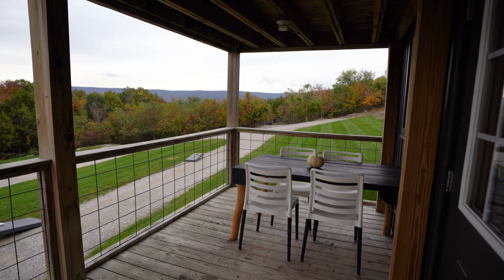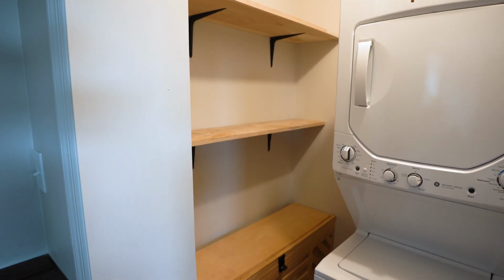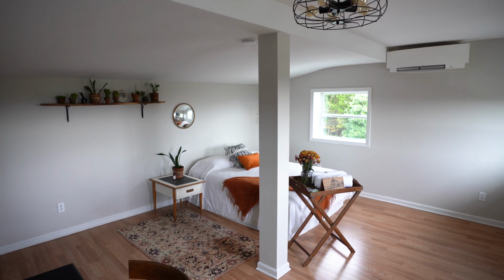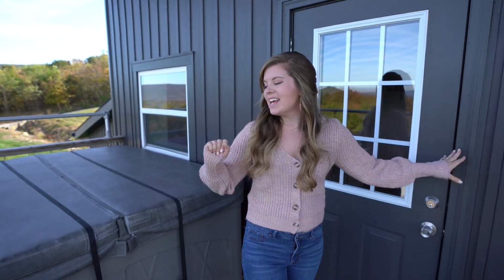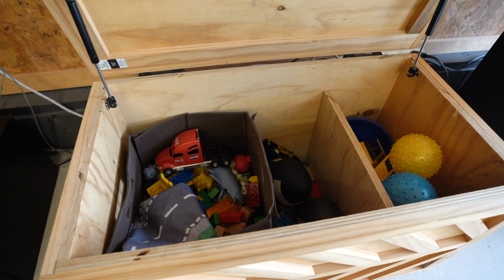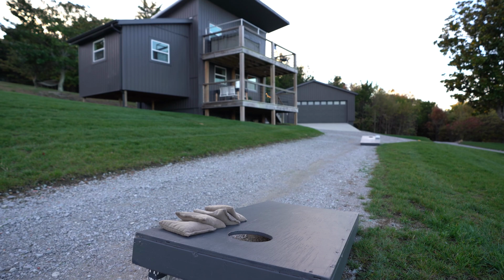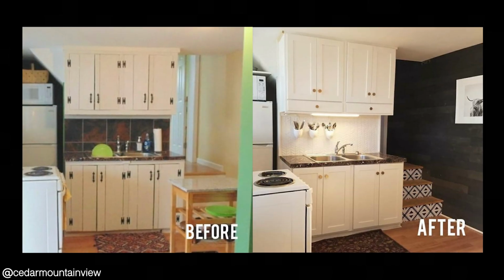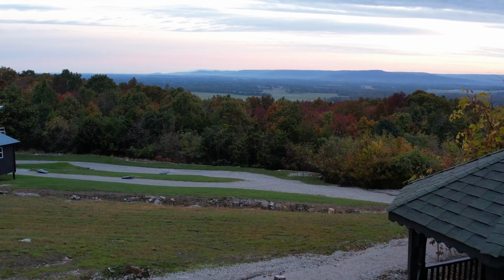Beautiful Modern Airbnb Cabin in Tennessee!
This Modern Cabin Airbnb tour is an incredible Stay! With Mountain views, hot tub, gaming garage, and fire pit this Airbnb has everything you could want! Cedar Mountain View Cabin is a special place in Decherd, TN surrounded by the beautiful mountains of Sewanee.

JOIN OUR EMAIL LIST FOR EXTRA CONTENT! Journeymore.com
-If you are a host of an incredible Airbnb and want to work with us please fill out the contact form on our website!

Check out our last video where we stayed in the Box Hop a 3 Shipping container home!

Be sure to check out our stay in the 1966 German UNIMOG Movie Prop! It’s an incredible off grid experience!

Equipment used to film:

Sony a7III:

Sony FE 16-35mm F2.8 GM Wide Lens

Sony 18-105mm F4 Zoom Lens:

Zhiyun Weebill S Gimbal:

5K Gorilla Pod:

Mavic Air 2s Fly More Combo:

Gimbal for HERO 8 Black (Yes the only one that works):

3 Way arm for Go pro camera

Note: We did follow all laws and regulations in the area for our drone footage.